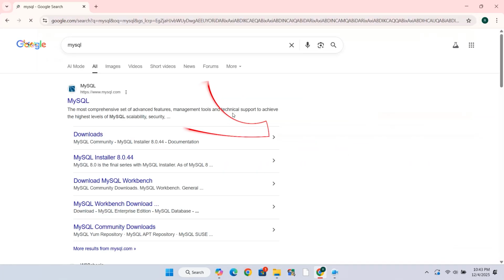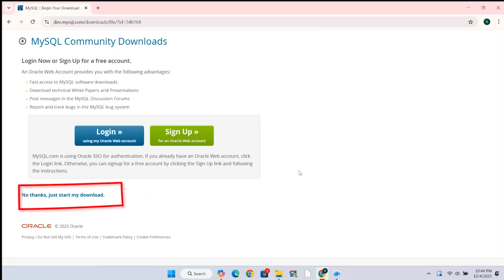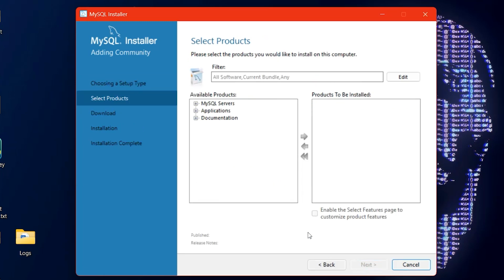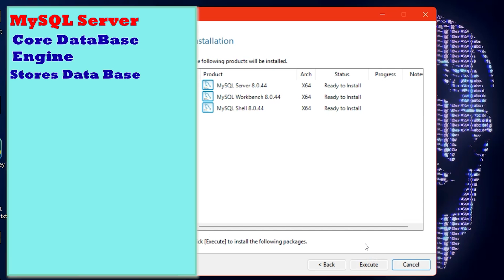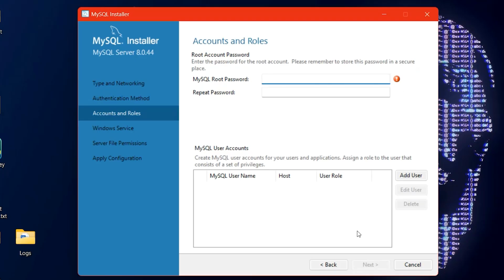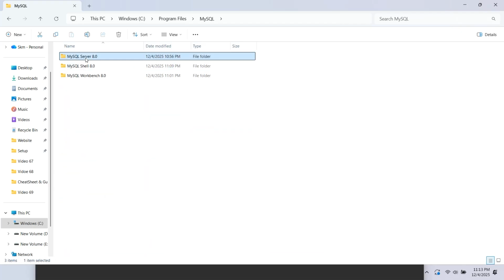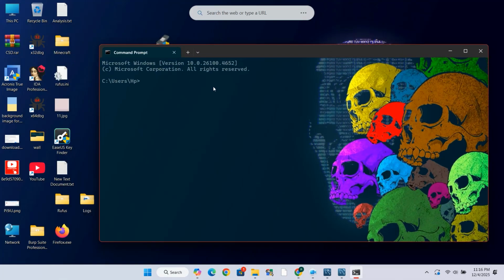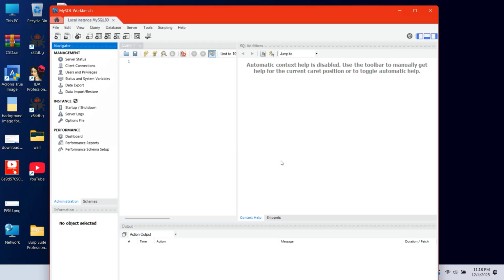How to Install MySQL Server and Workbench on Windows 11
" How to install MySQL Server on Windows "
Learn exactly how to download, install, and configure MySQL Server and MySQL Workbench on Windows 10 or Windows 11 — from downloading the installer to setting up environment variables, creating your first database, and verifying installation with both Command Prompt and MySQL Workbench. Perfect for beginners or anyone installing MySQL for the first time.

• How to find the official MySQL website and download the correct installer (online & offline versions)
• Step-by-step setup: selecting Custom install, choosing MySQL Server, Workbench, Shell, and installing the core packages
• How to configure MySQL Server: set root password, choose authentication method, configure port & service settings
• How to add MySQL to Windows System PATH for command-line use
• How to launch MySQL via Command Prompt, view existing databases, and create a new database (e.g. fixbyte)
• How to open MySQL Workbench, connect to “Local Instance (root)”, and work with GUI-based database management
👍 Don’t Forget!
⏱️ Timestamps for Your Video
00:00 – Introduction
00:14 – Downloading MySQL Server & Workbench
01:35 – Starting the Installation Process
04:16 – Configuring MySQL Server (Root Password, Authentication)
05:23  – Setting Up Environment Variables (Adding MySQL Path)
06:00 – Logging Into MySQL Using CMD
06:22 – Viewing & Create Databases (SHOW DATABASES Command)
06:50 – Opening MySQL Workbench
06:58  – Connecting to Local Instance (root) in Workbench
07:12 – Conclusion & Outro